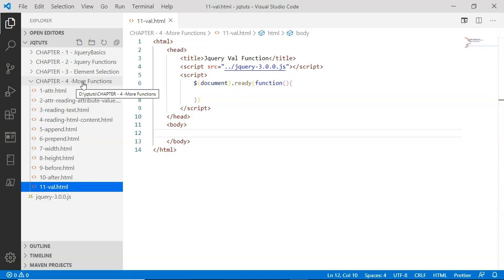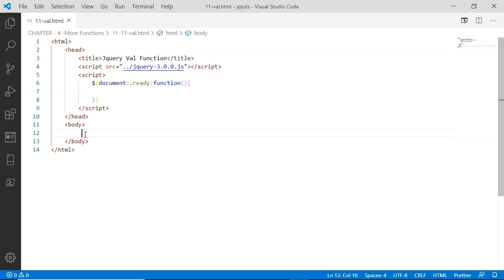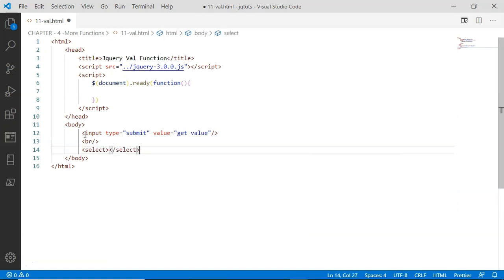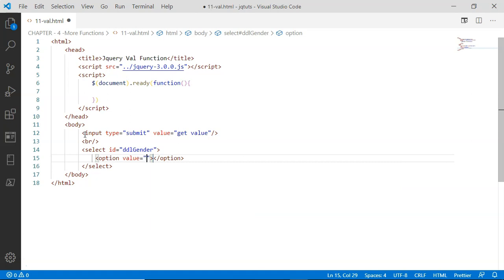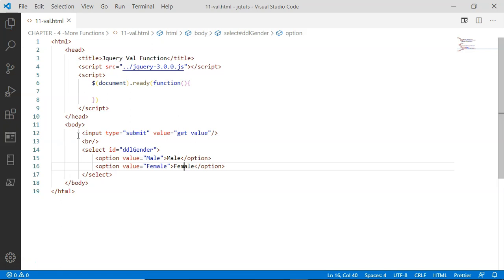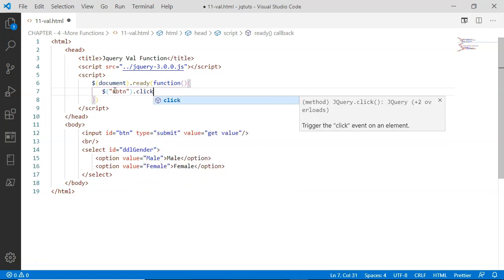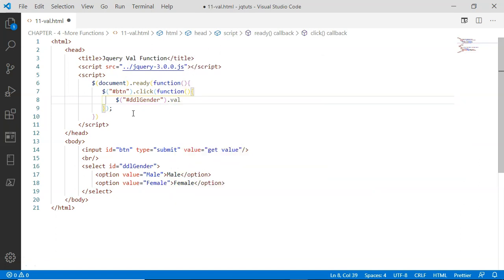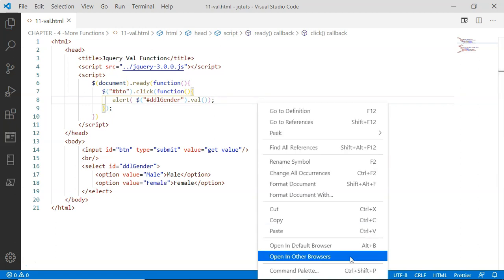jQuery Turorials #40 - using jquery val method to read the content from an html element.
In this session i am going to show you, how to use jquery val() method to read content from an html element